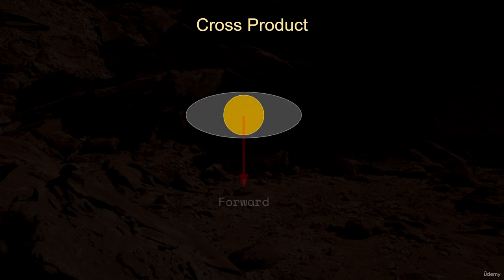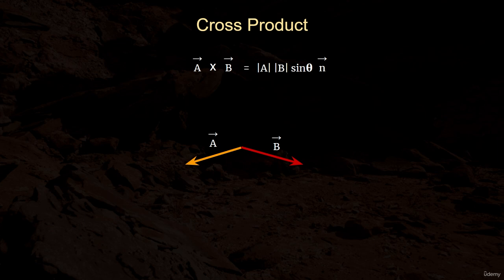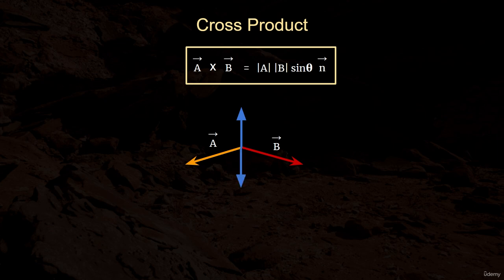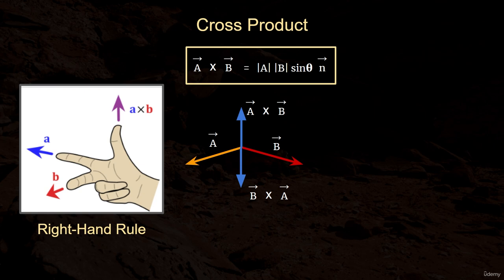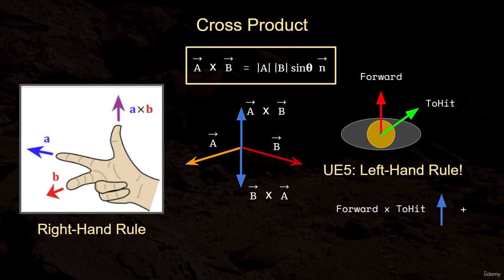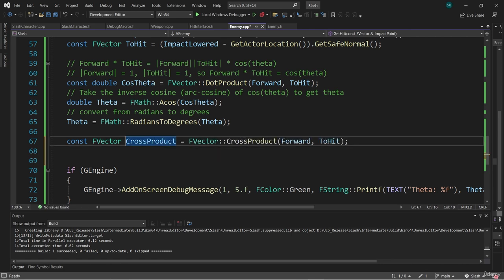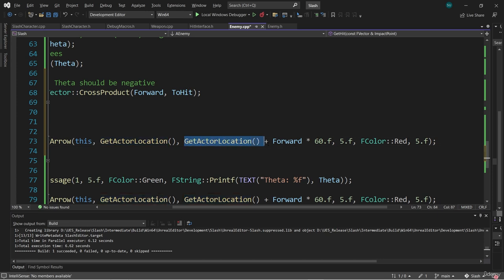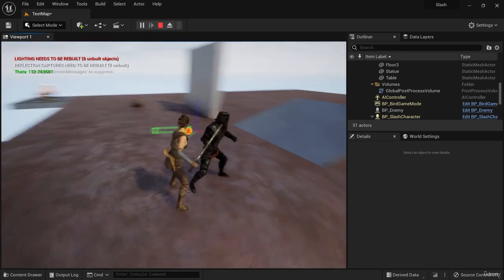13 Cross Product